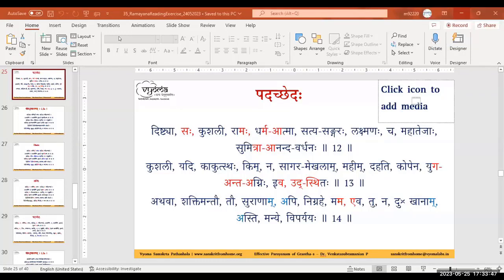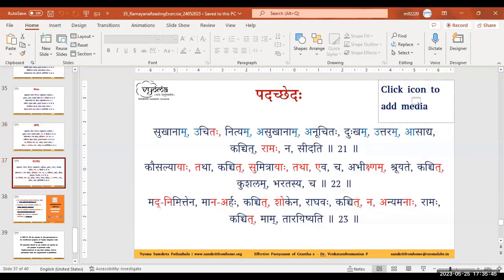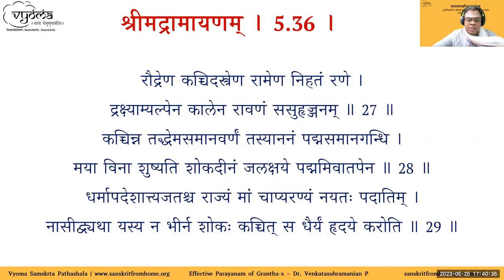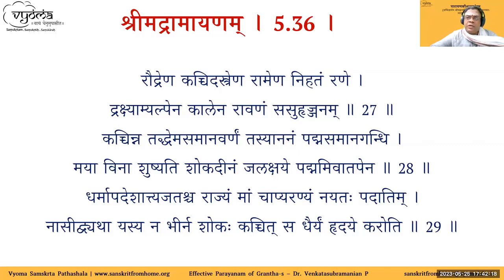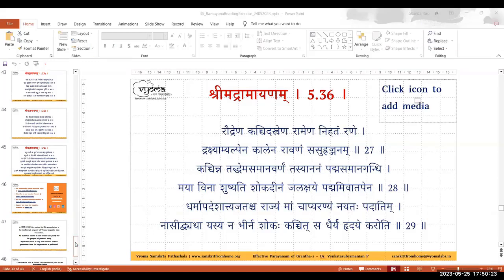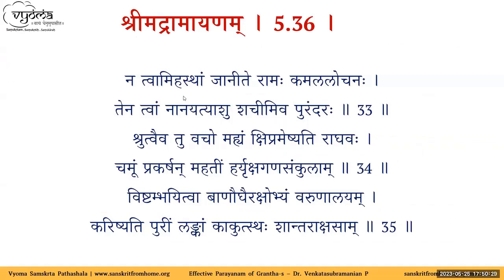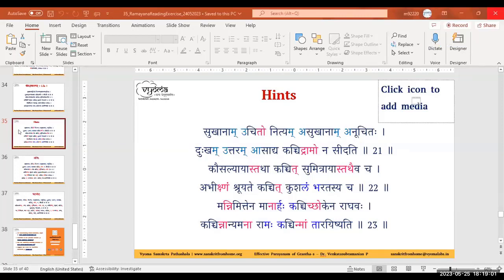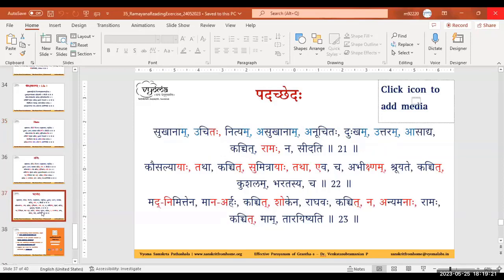35.3 | Question and Answers | Effective Parayanam of Granthas through the knowledge of Sandhis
Questions and Answers have been discussed in this video by Dr.Venkatasubramanian P